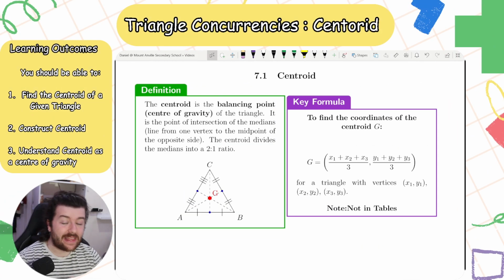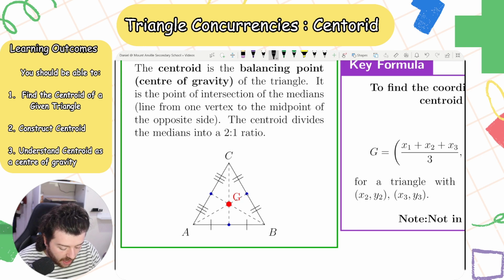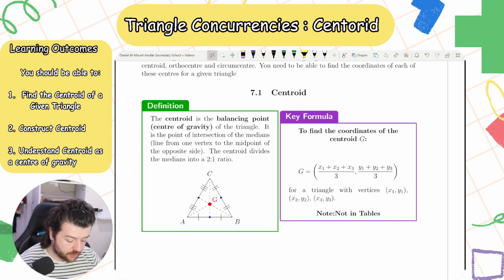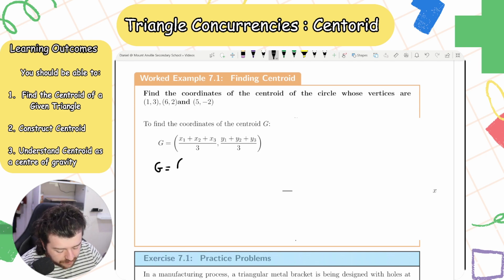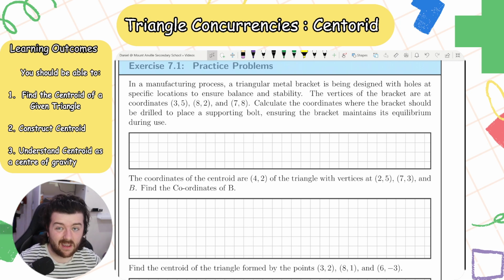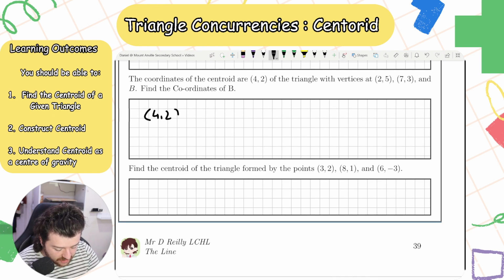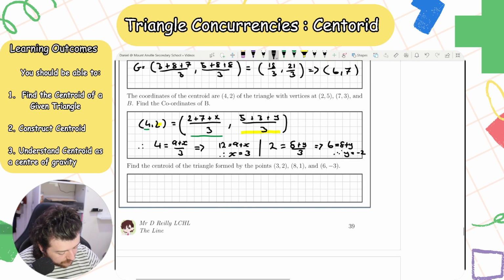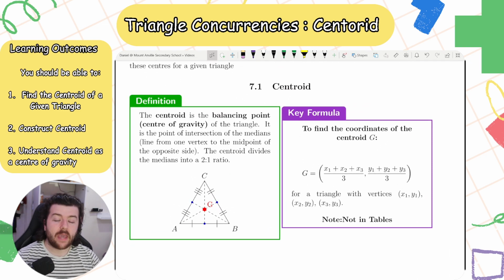Leaving Cert Maths | Centroid Of Triangle